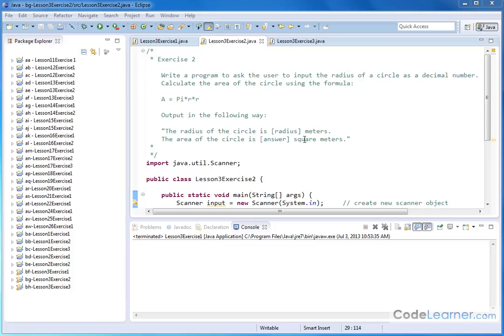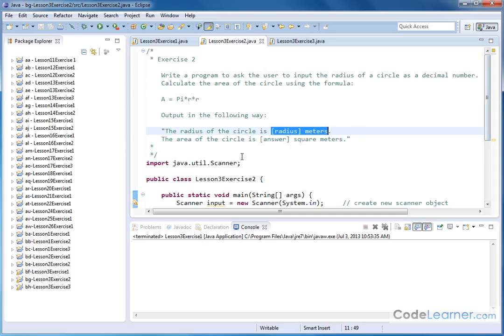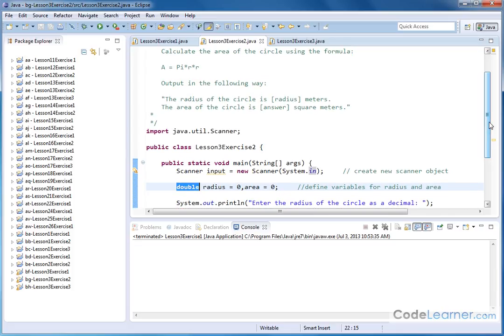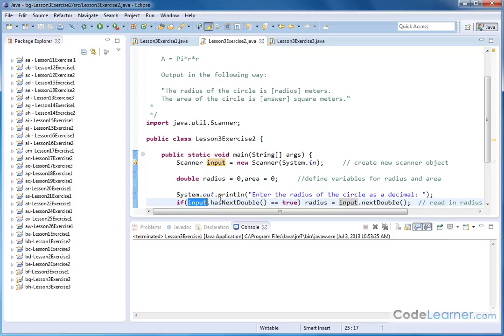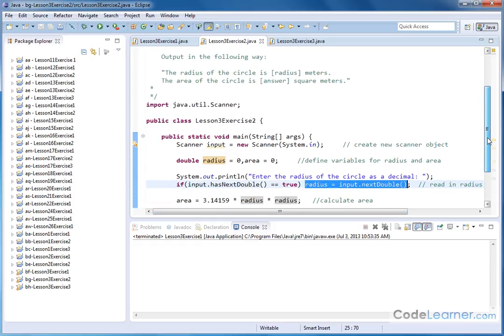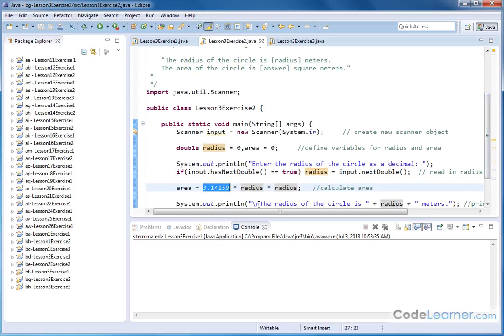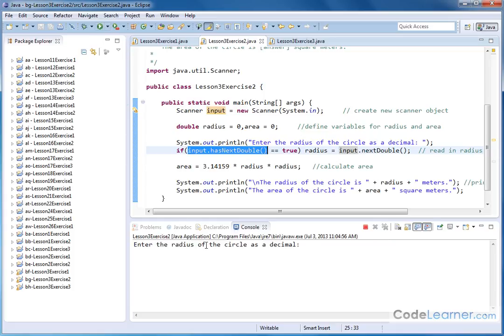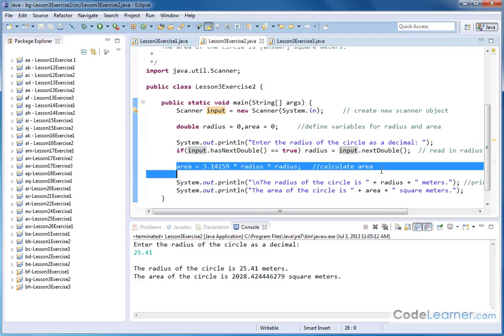Learn Java - Exercise 03y - Practice Using Java Scanner Method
Practice using the Java Scanner() method to read keyboard data types such as integers and floating point numbers.